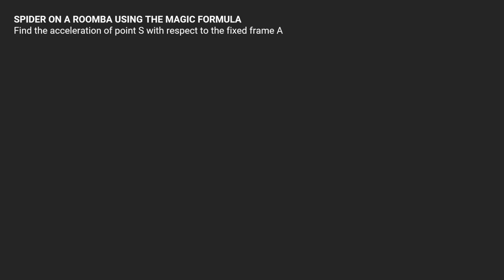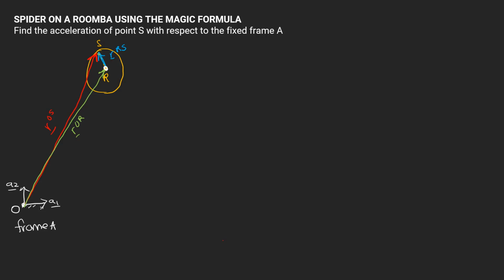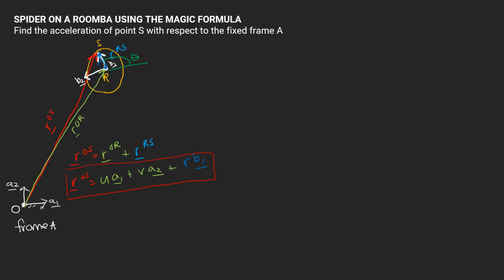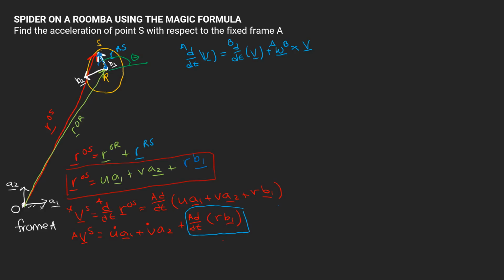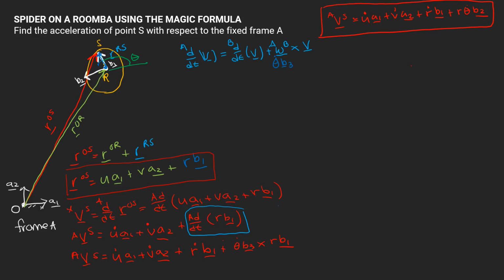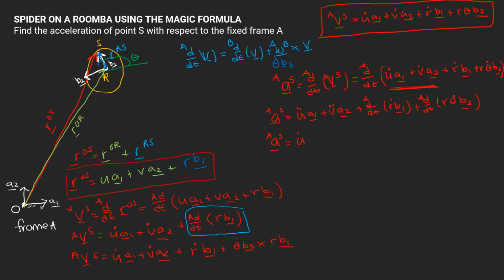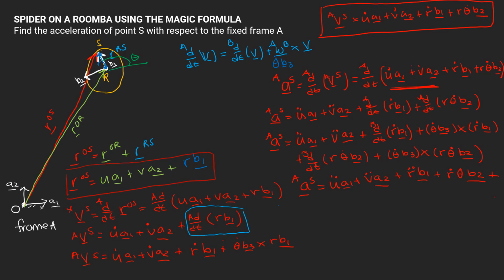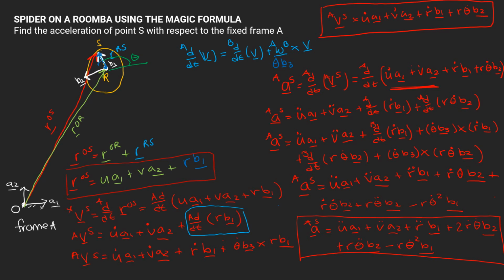Chapter 2: Video 6 - Spider Roomba Magic Formula Example